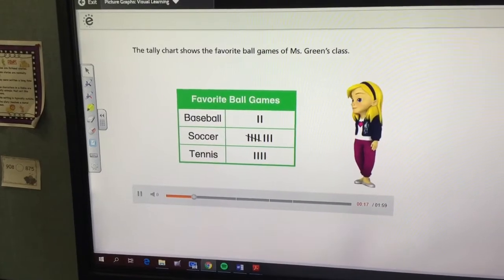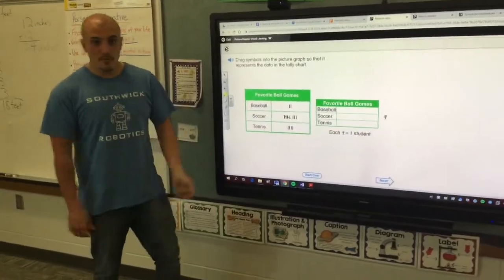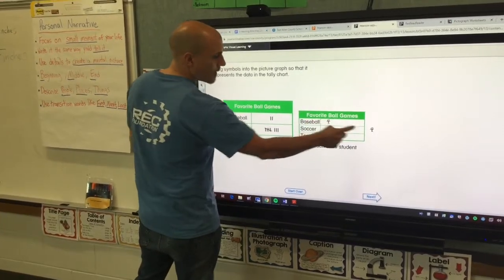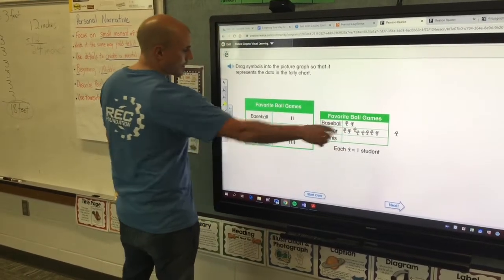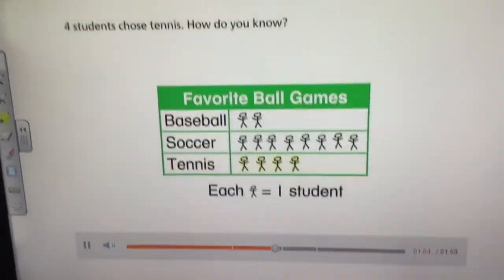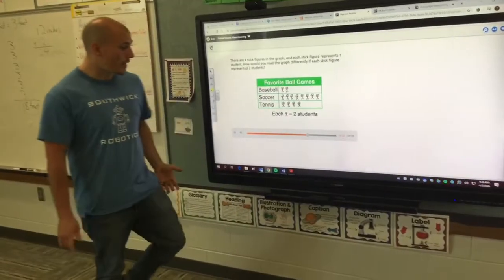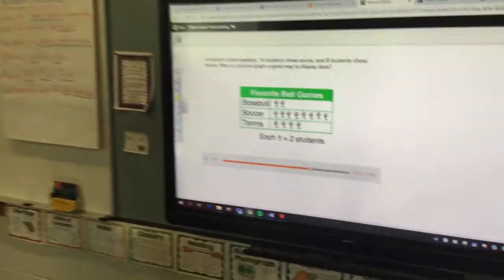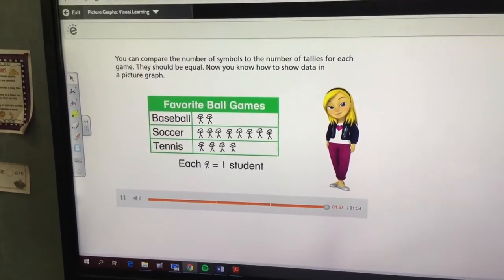Southwick Envisions 14-4 Picture Graphs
Mr. Fleming explains the Envisions video on picture graphs.